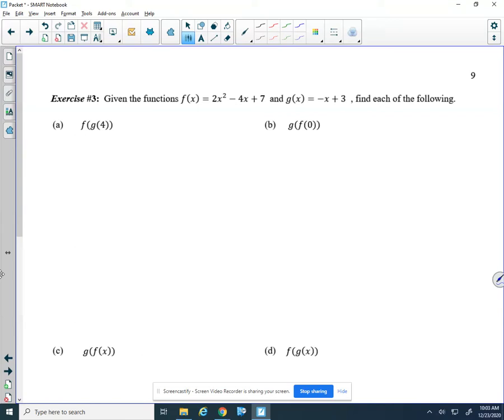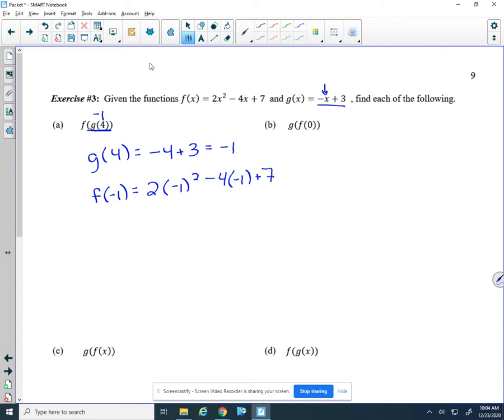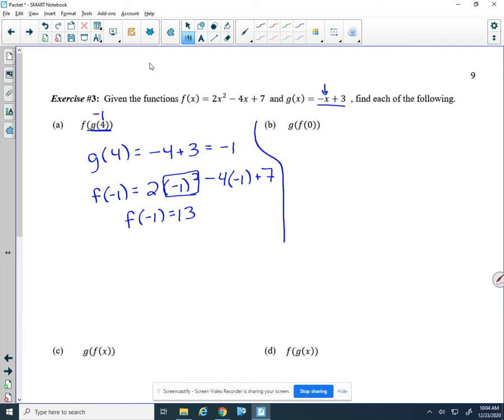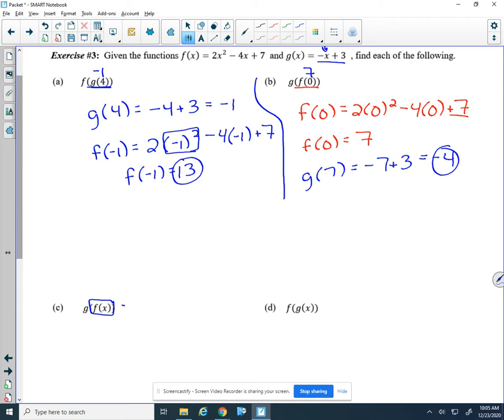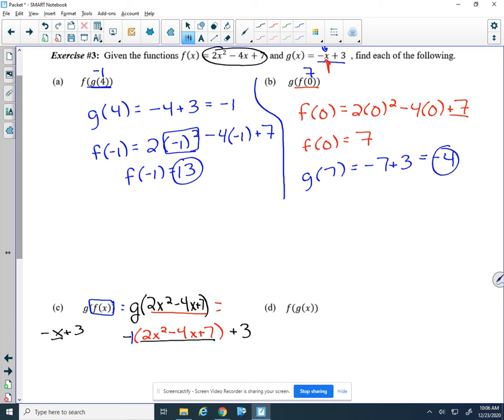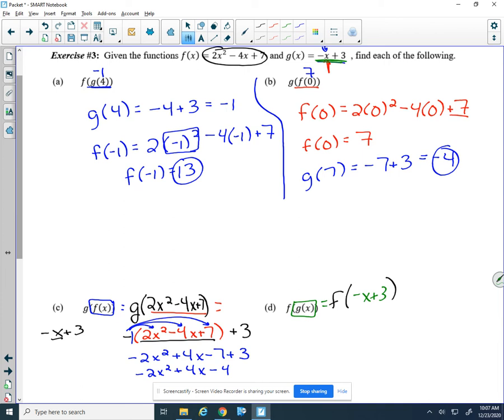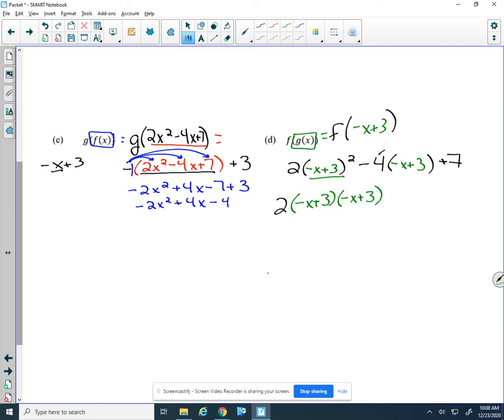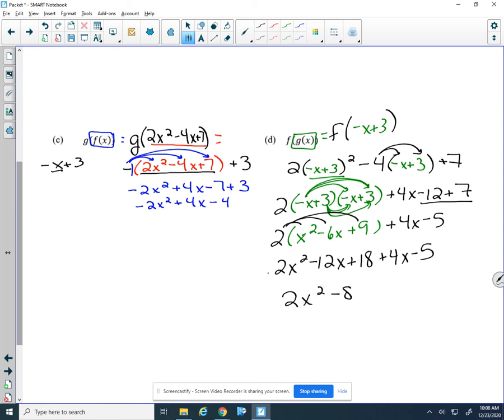A23 - Composition of Functions